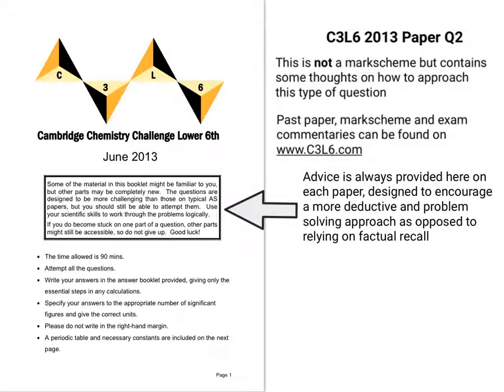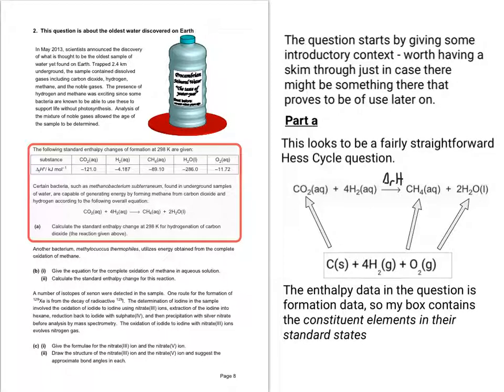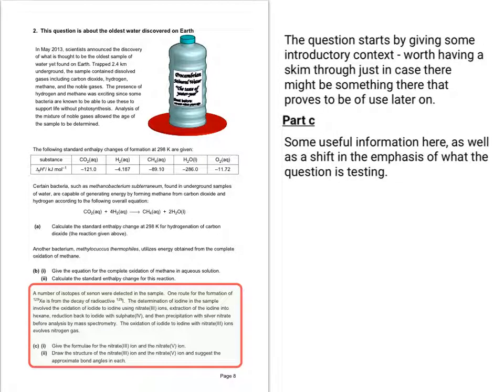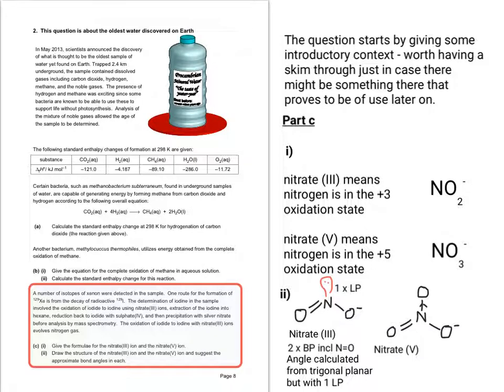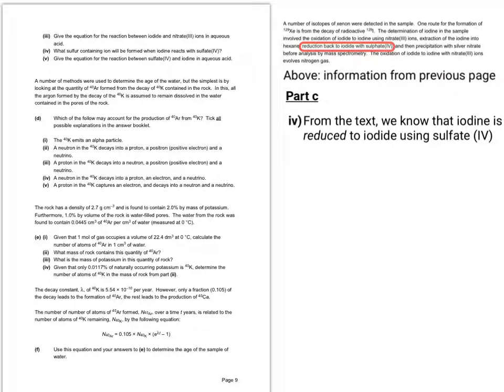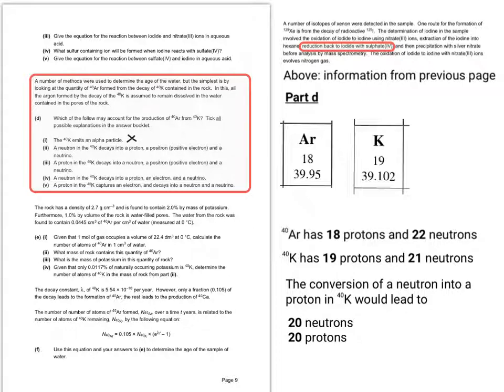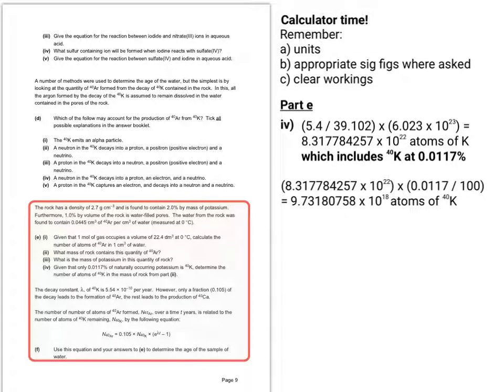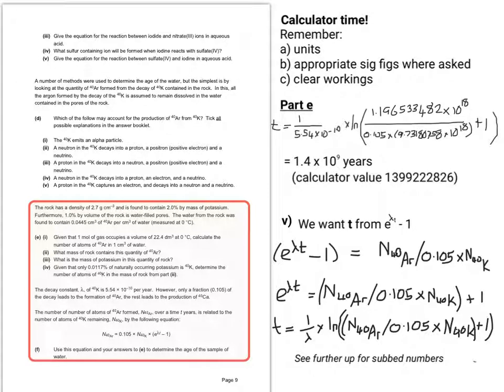C3L6 2013 Paper Q2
Guided walkthrough